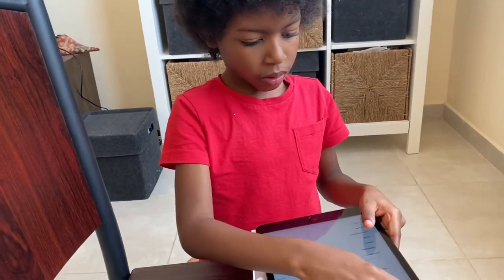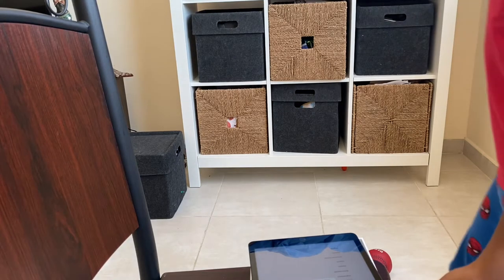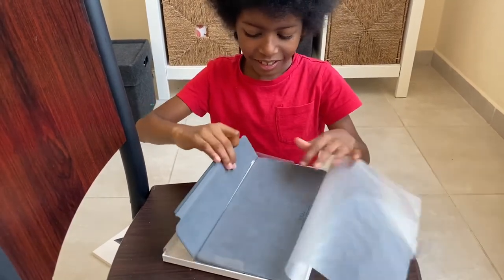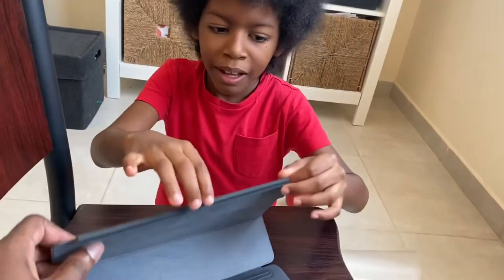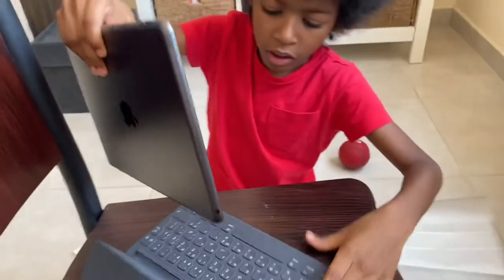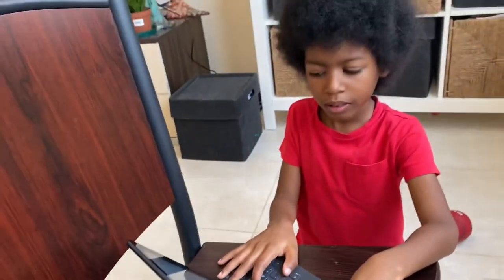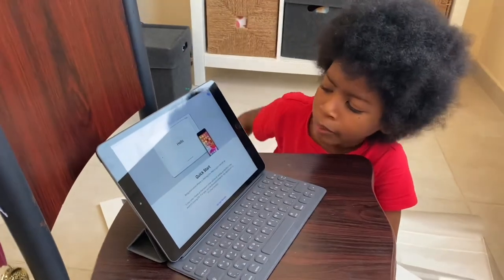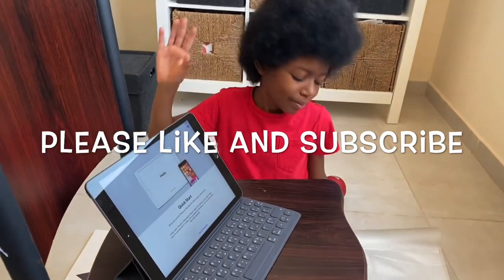APPLE IPAD PRO CASE UNBOXING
Lad gets another surprise this time it’s an iPad Pro case to go with his 10inch iPad 7.  This keyboard case has a magnetic docking station with tactile feel for keyboard.